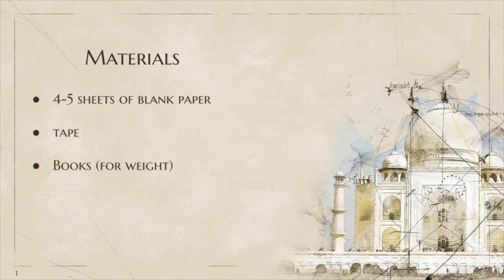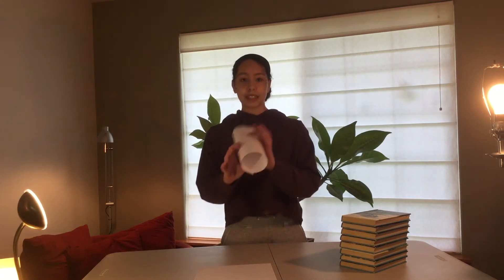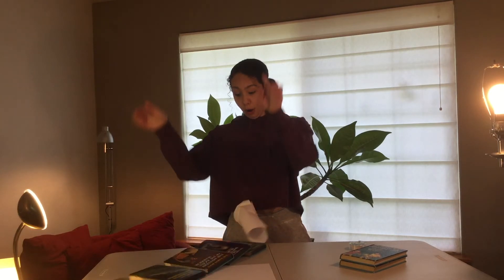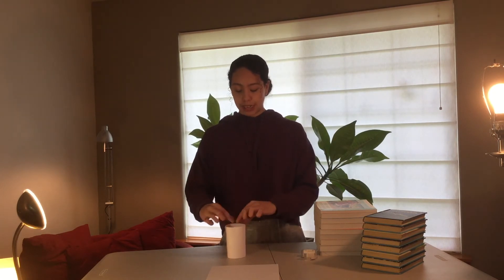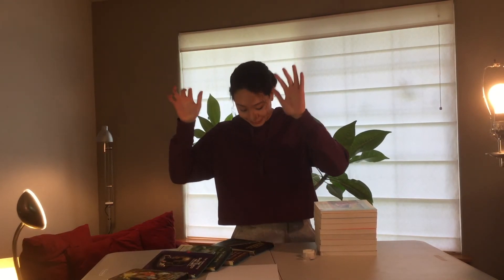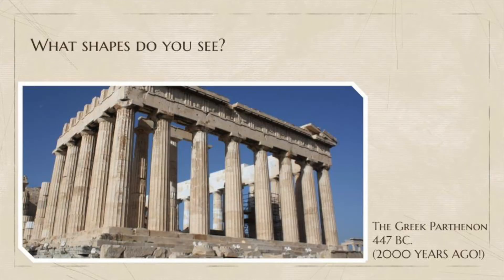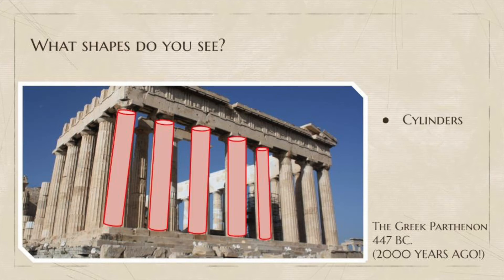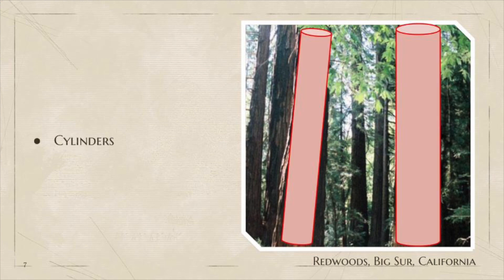Power of Shape - Engineering Design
In this video, we explore the strength of shapes by introducing a hands-on experiment to test how much weight a shape folded out of paper can hold. We explore examples of these shapes in both architecture and in nature to see applications in real life!

Works cited:
Cartwright, Mark. "Parthenon." Ancient History Encyclopedia. Ancient History Encyclopedia, 28 Oct 2012. Web. 31 May 2020.
Oar, Gerald. “Pantheon.” Trover. Oxpedia Group. 2019. Web. 31 May 2020.
“Ancient Redwoods thrive along the Big Sur Coast.” Big Sur Chamber of Commerce. Big Sur Chamber of Commerce. Nd. Web. 31 May 2020.

Have questions, feedback, or topics you’d like to see explained in future videos?